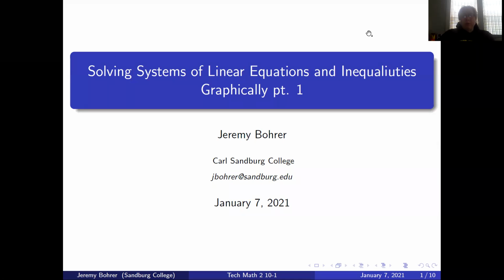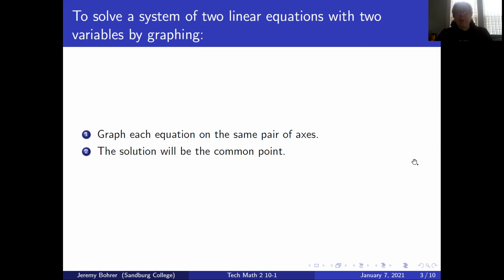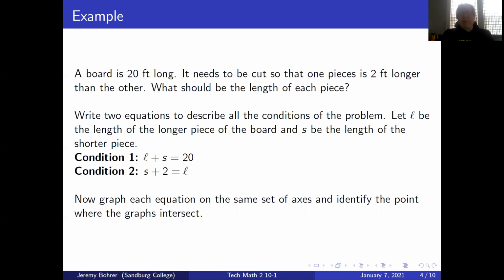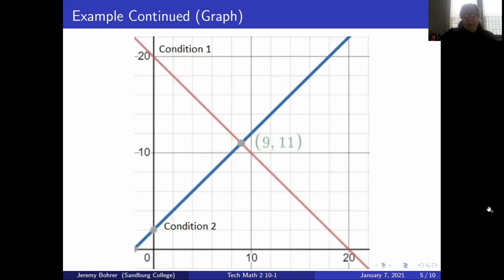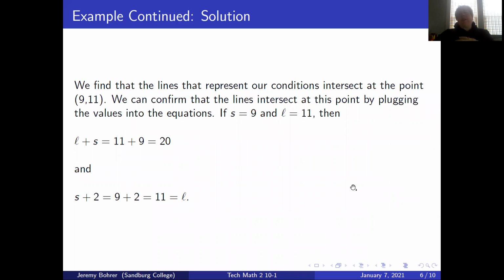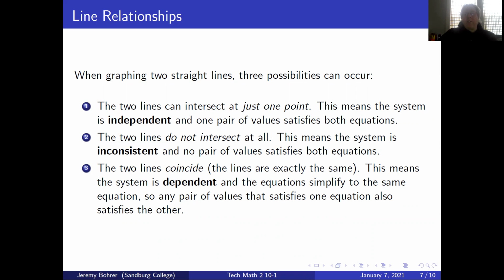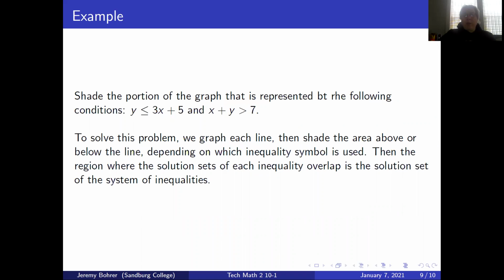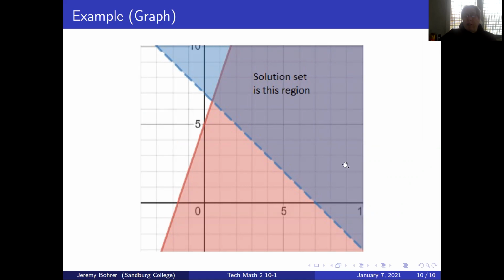Tech Math II 10-1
Solving Systems of Linear Equations and Inequalities Graphically